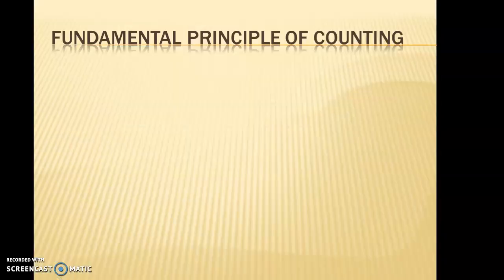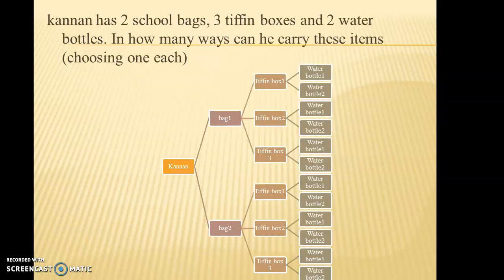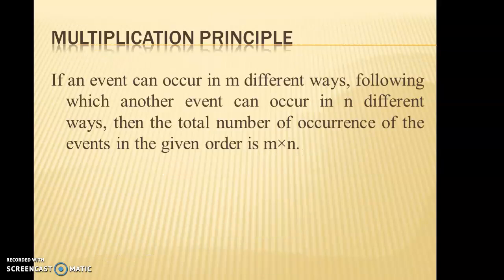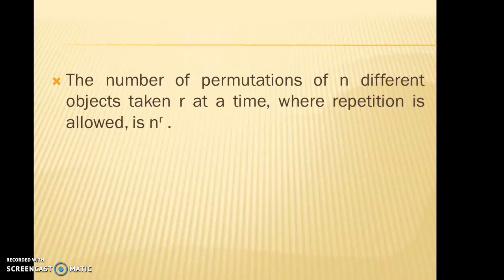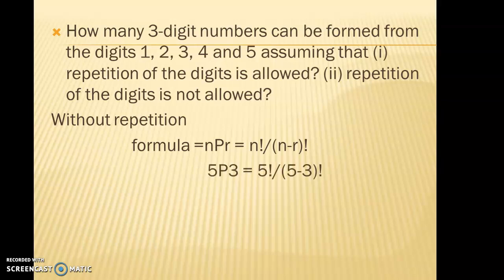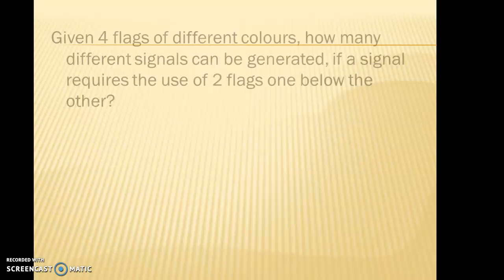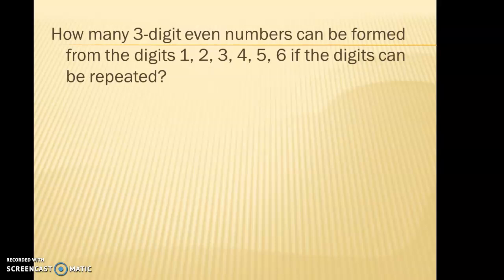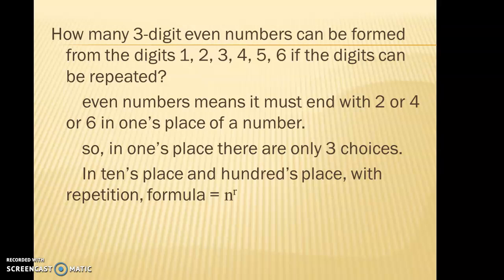Aptitude titbits 8 - Permutations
Permutations - Introduction - Part -I
Definition - simple problems - Aptitude test